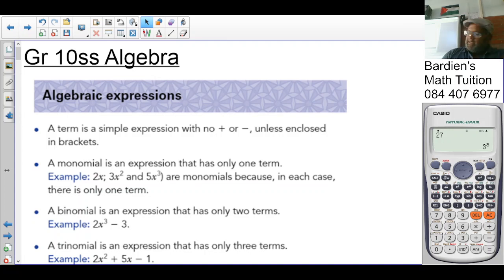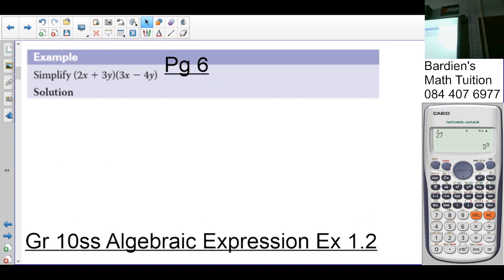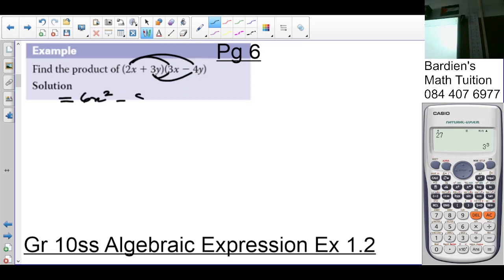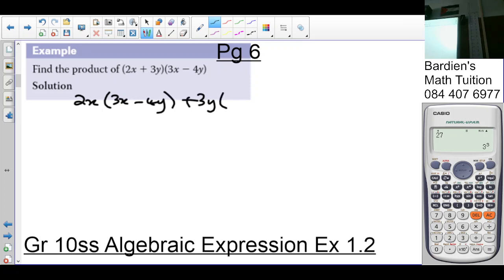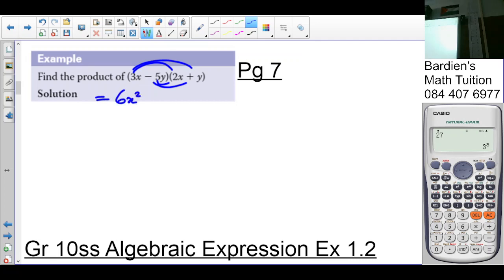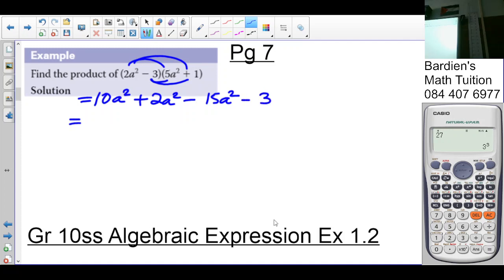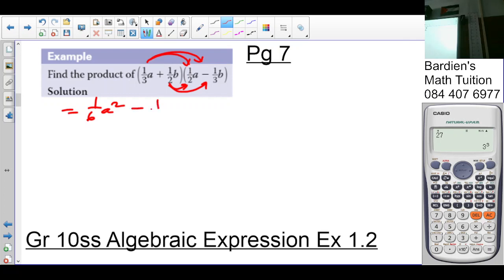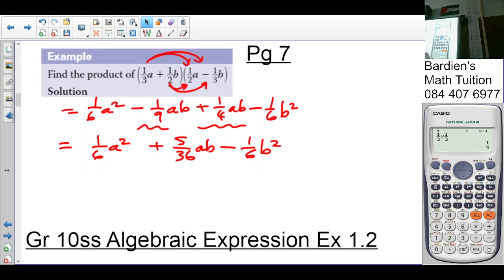Gr 10ss Algebra L1 Products Ex 1.2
Grade 10ss Algebra Lesson 1
Products Ex 1.2 Algebraic Expressions

Full Lesson:
Lesson 1